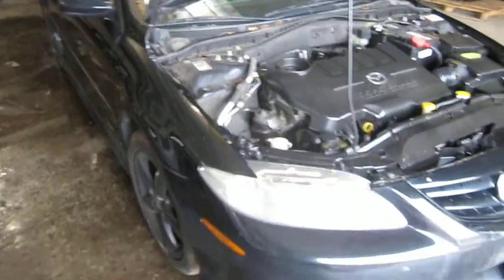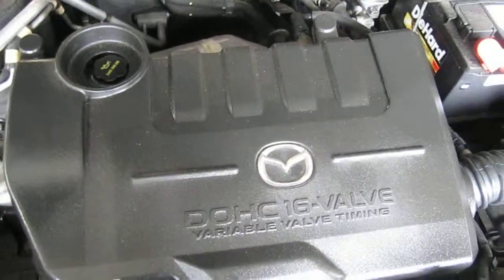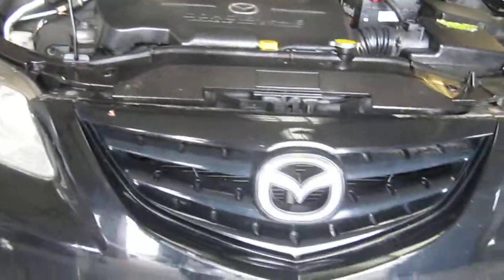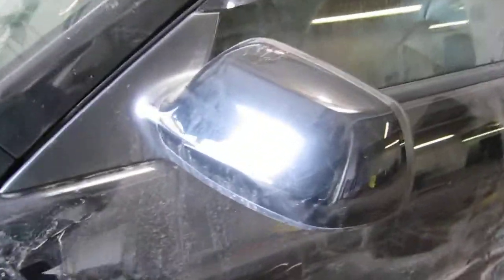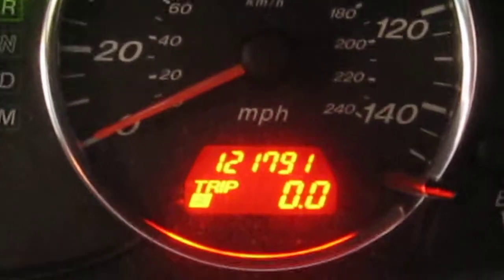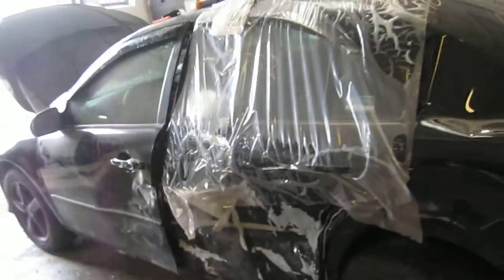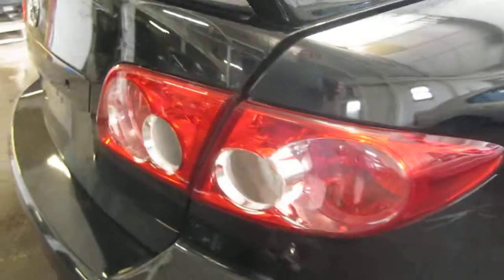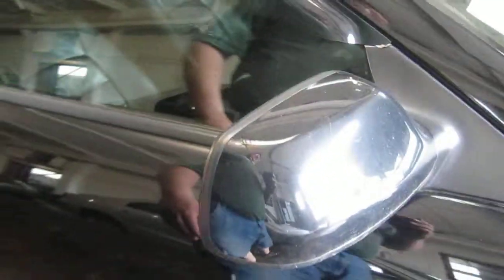Parting out a 2004 Mazda 6 - Used Auto Parts - 130240